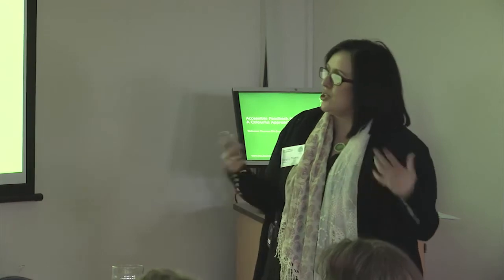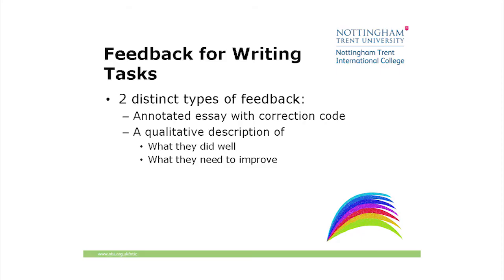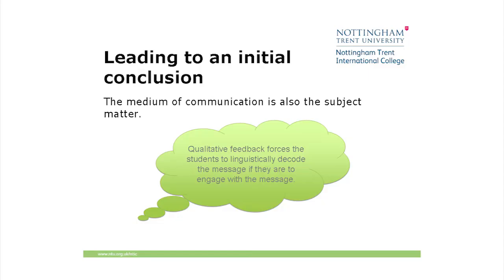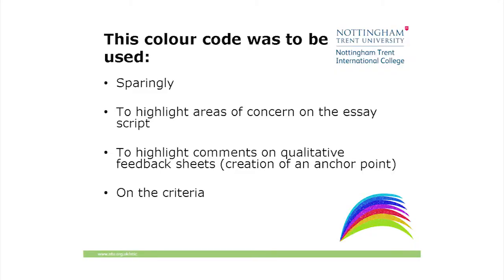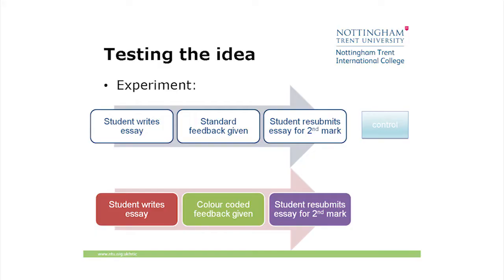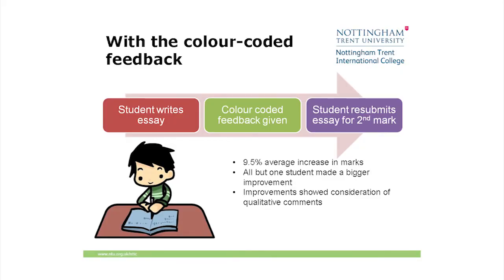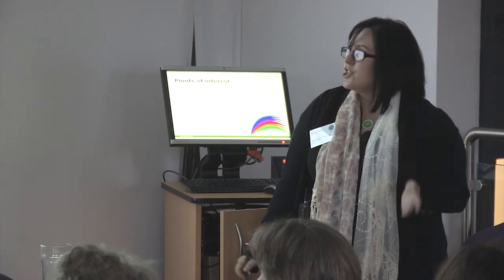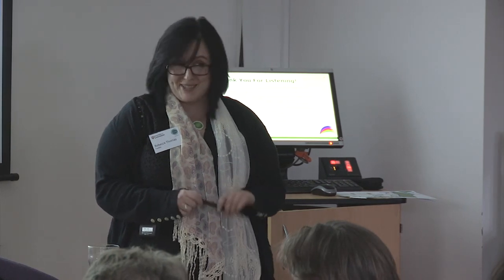Rebecca Thomas at BALEAP 2015 Conference